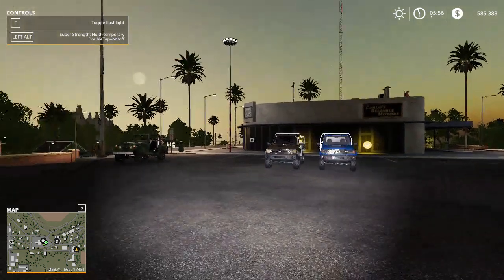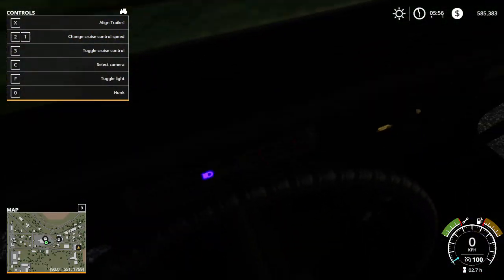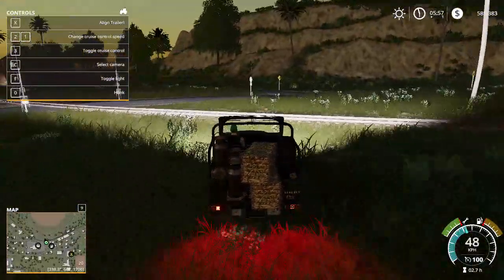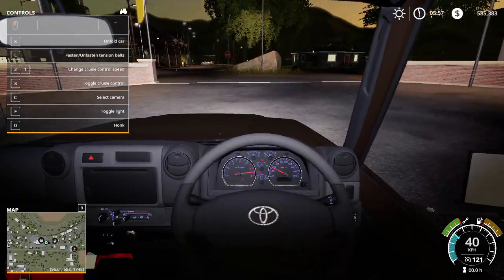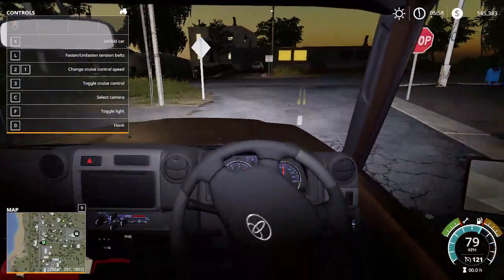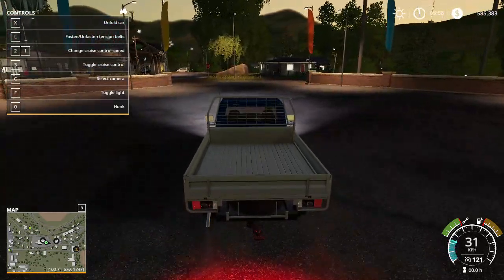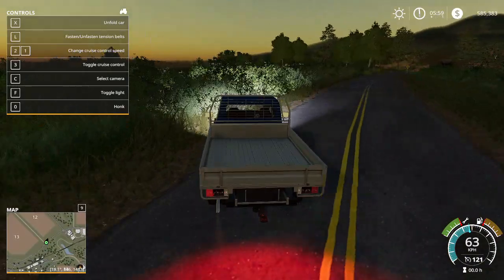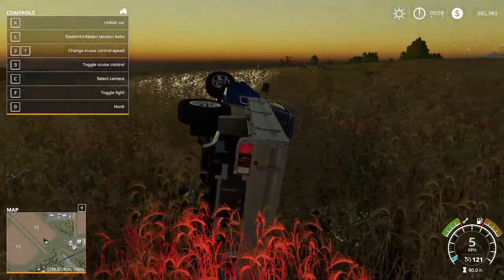a video for a mate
This video was made for a mate and it is about the Landcruiser's on farming simulator